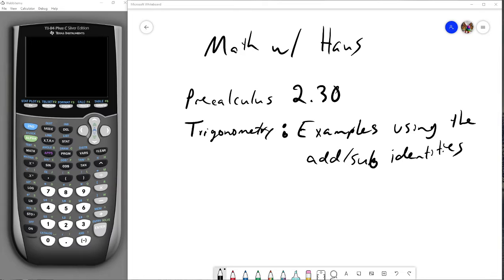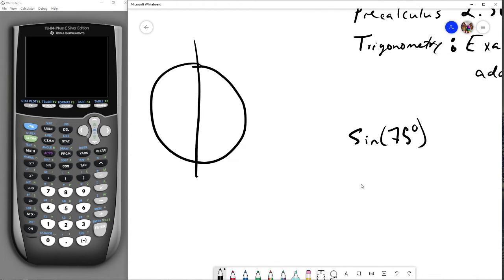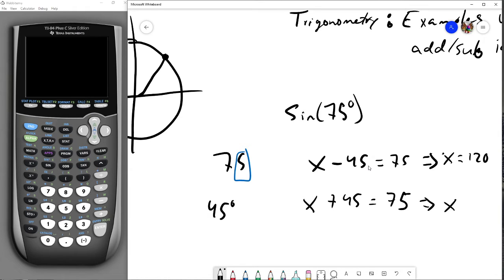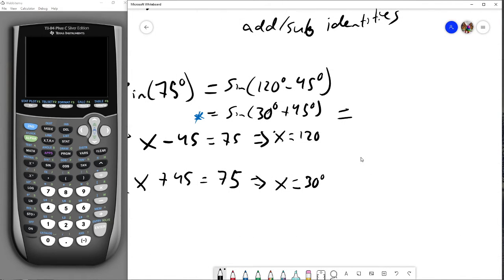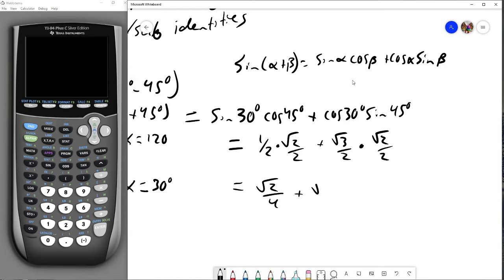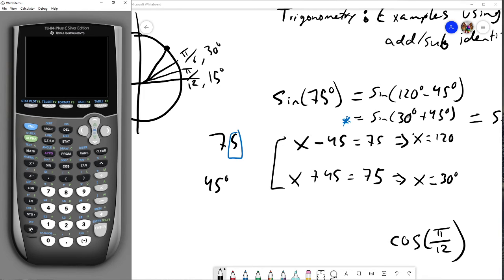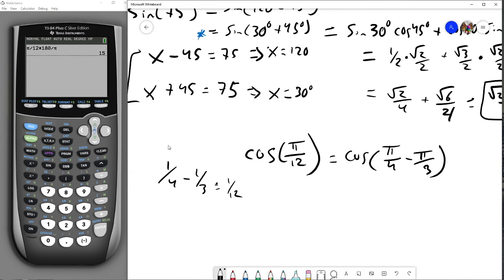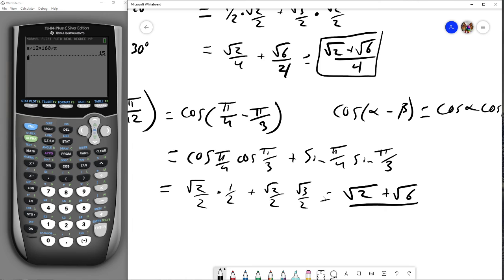Precalculus 2.30: Examples Finding Exact Values with Addition & Subtraction Trig Identities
Precalculus Season 2, Episode 30. In this episode we cover some examples using the addition and subtraction identities for sine and cosine.